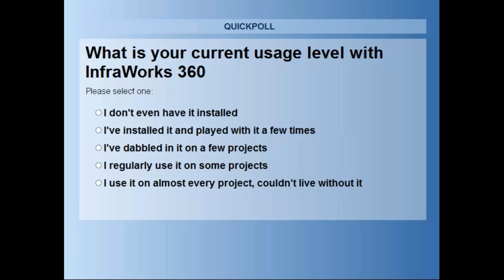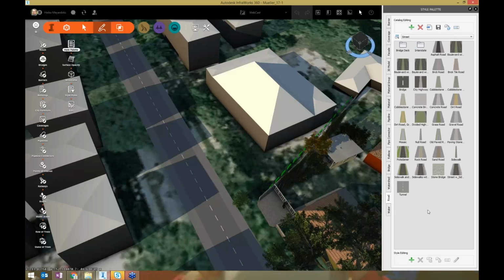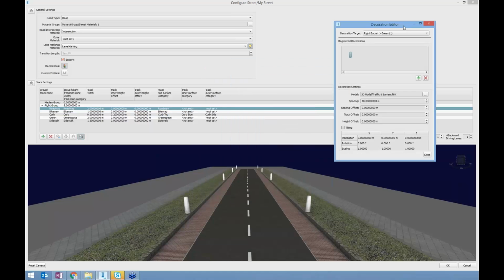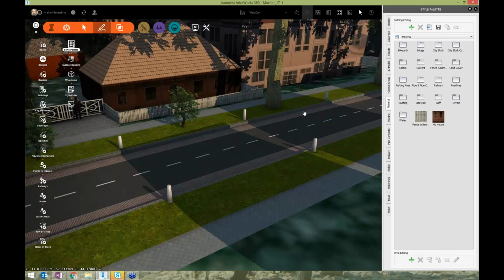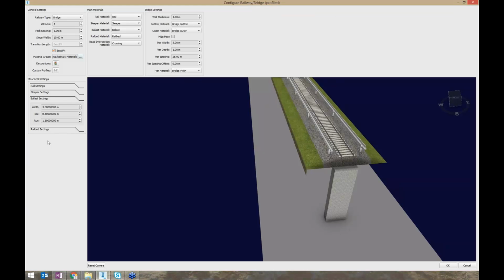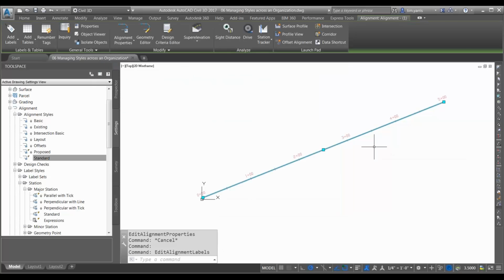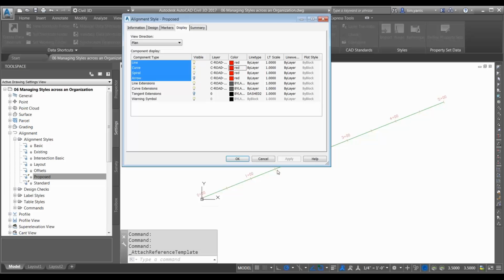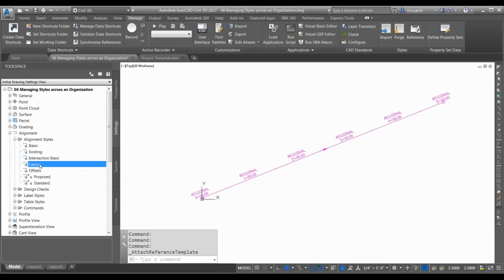Webcast Aug 3rd: Custom Styles for InfraWorks 360 and Civil 3D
Tim Yarris and Heiko Meyerdirks review custom styles for both InfraWorks 360 and Civil 3D.

As we investigate custom styles in InfraWorks 360 we will look at material groups, materials, style editors, decorations and custom profiles.  Topics covered will include:
 - Tunnels & bridges
 - Conceptual roads, design roads, component roads
 - Styles rules and manual styles
 - “Good” and “bad” materials and their significant impact on InfraWorks 360 visuals

With the release of AutoCAD Civil 3D 2017, style management has gotten a lot easier.Style management is much more powerful in AutoCAD Civil 3D 2017. Join us to learn how the new style management tools can help you:
 - Establish a cascading hierarchy of styles for a region, municipality, and project
 - Share styles with other users
 - Push style updates across an organization